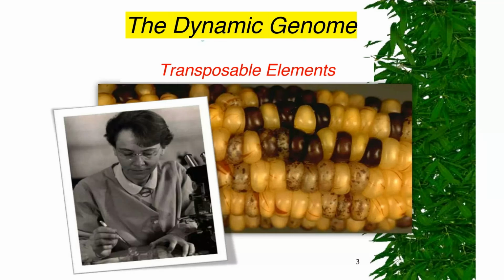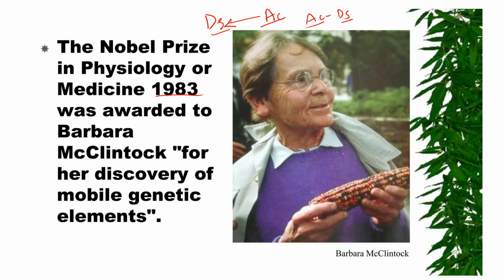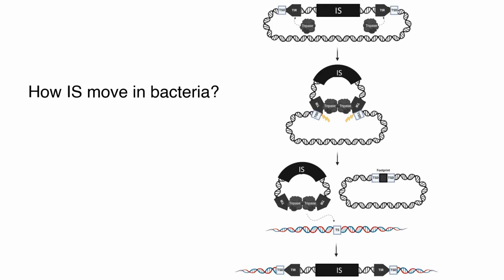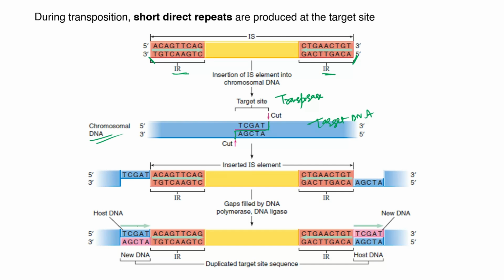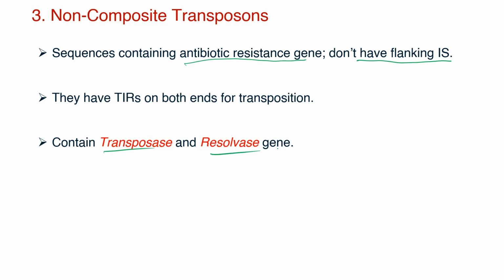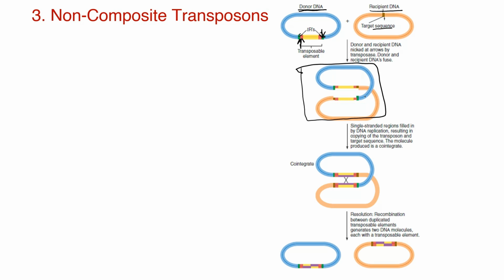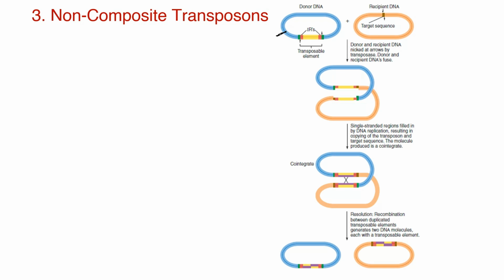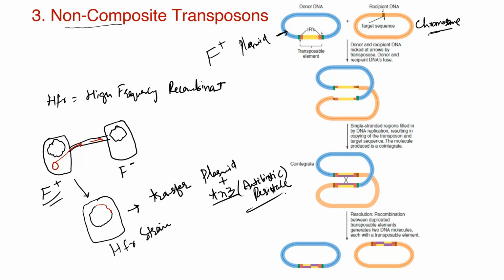Transposable Elements in Prokaryotes | IS, tn9/10, tn3 | Cointegration mechanism.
What if your DNA wasn’t as stable as you think? 🧠
Inside every genome lurk tiny nomads called transposable elements — genes that move, copy, and rewrite your genetic code like molecular hackers.

In this video, we’ll explore the fascinating world of transposable elements, also known as jumping genes — the mysterious sequences that reshape genomes across life on Earth. We’ll break down their discovery, how they’re classified into different types, and how prokaryotes use them to evolve, adapt, and even share antibiotic resistance. With stunning visuals and clear explanations, you’ll understand why these restless bits of DNA are rewriting our understanding of genetics.

If you love decoding life, join the learners exploring the frontiers of biology every week.